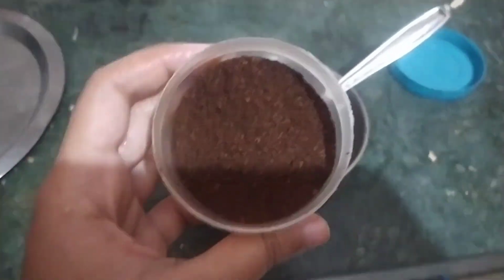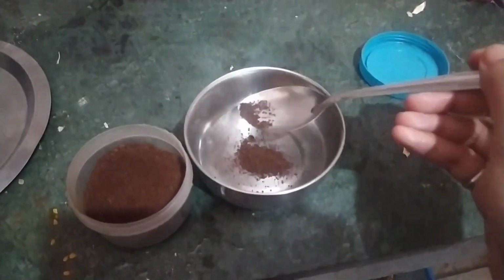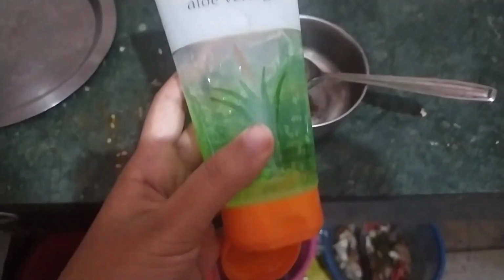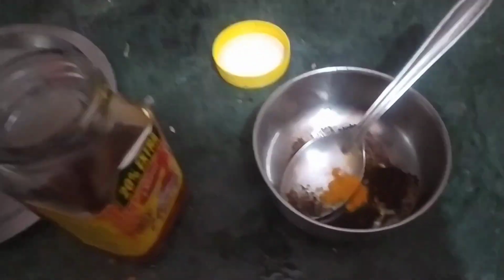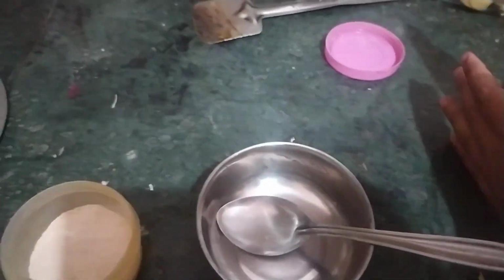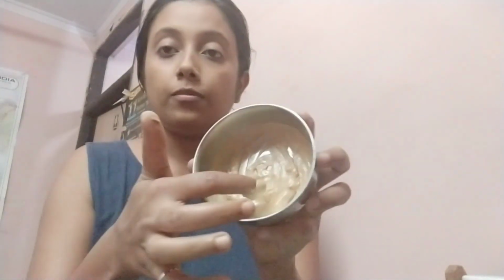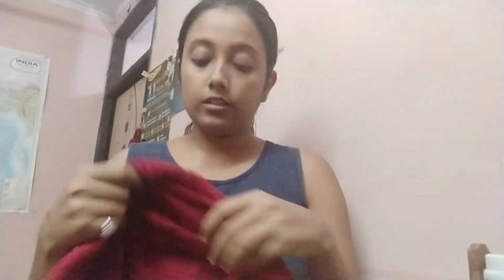Basic Home Remedies for Naturally Glowing Skin Part- 1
Hi Everybody,

In this video I have shared basic steps for skin care.

1. Face Wash
2. DIY scrub
3. Sandelwood Face Mask
4. Night Scrum
5. TIP

Do watch the video to know the TIP, I hope you will like the video.

Take Care
Bye Bye